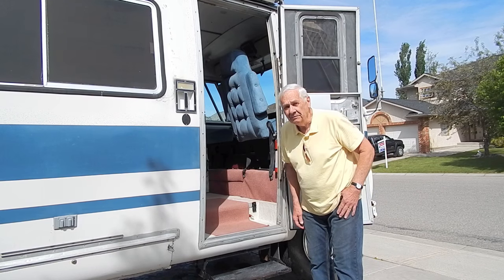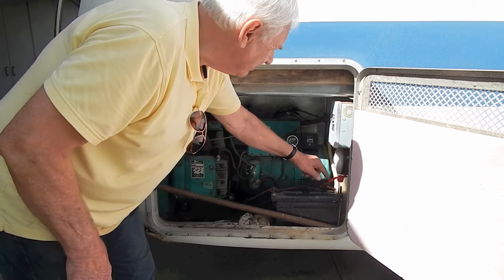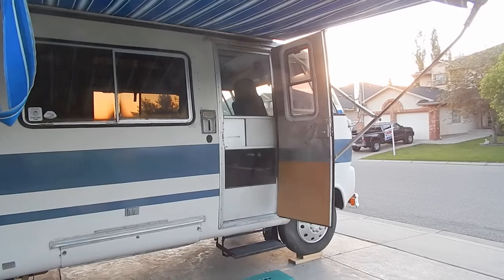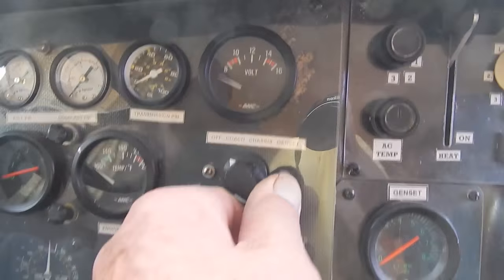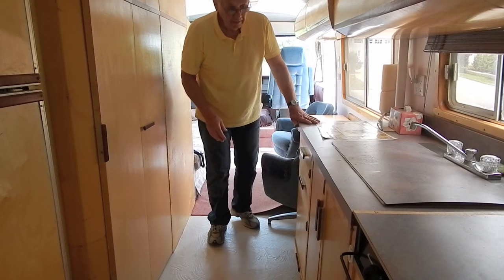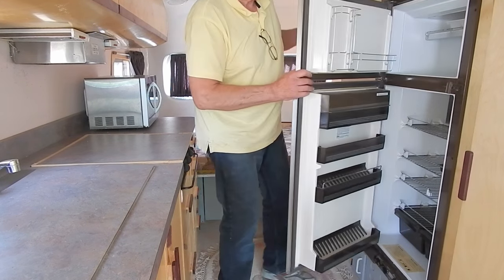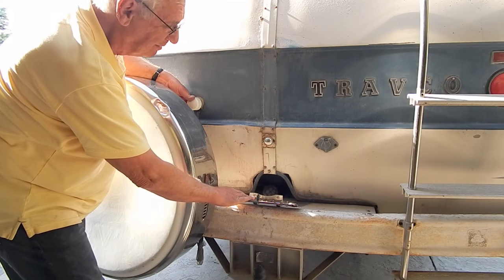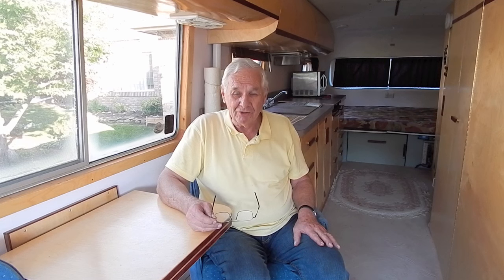Travco Motor Home Restoration Jun 016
Here is my 42 year old motor home and the result of 20 years of restoration.  Because it's not a very economical vehicle to operate, we use it mainly for camping in the neighbouring Rocky Mountain Parks: Glacier/Waterton, Banff/Jasper.  We don't use it for long trips or snowbirding in the winter.